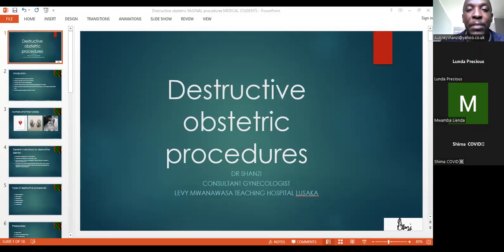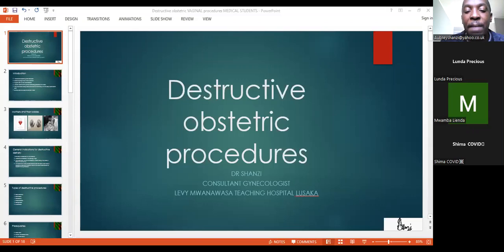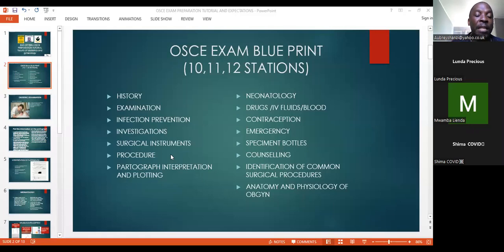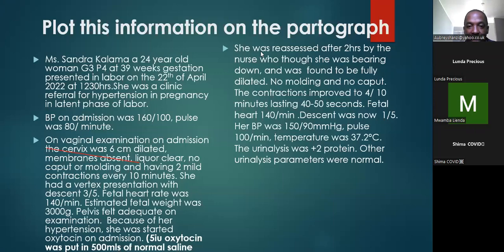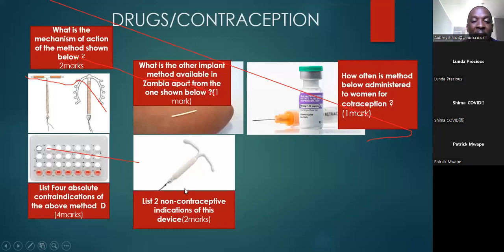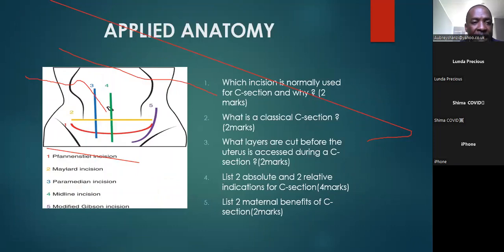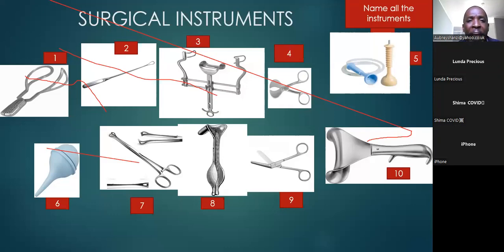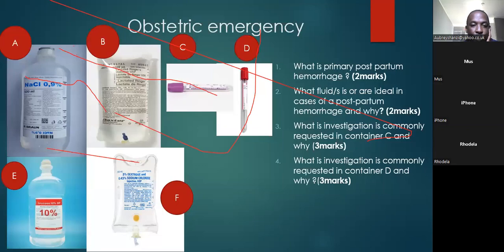EXAM PREPARATION TUTORIAL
EXAM PREPARATION TUTORIAL, CONTINOUS ASSESSMENT, FINAL EXAM, LOGBOOKS, MULTIPLE CHOICE QUESTIONS